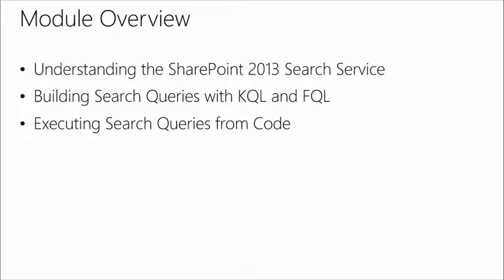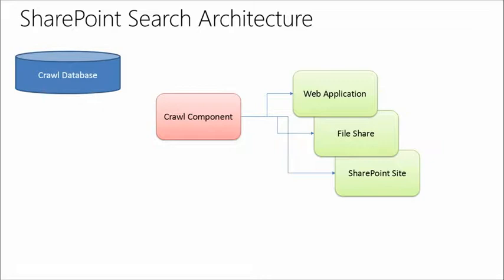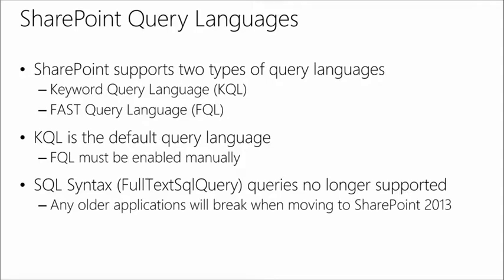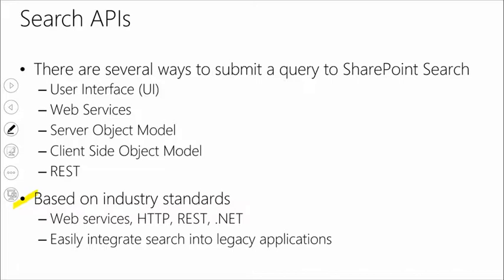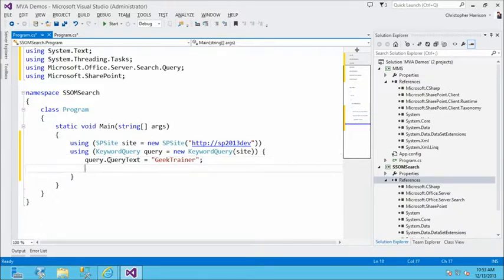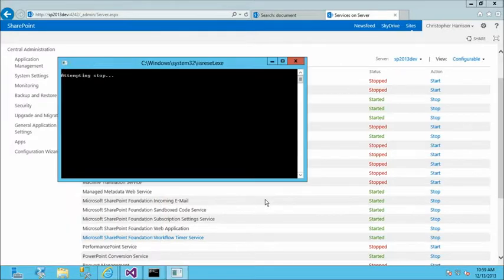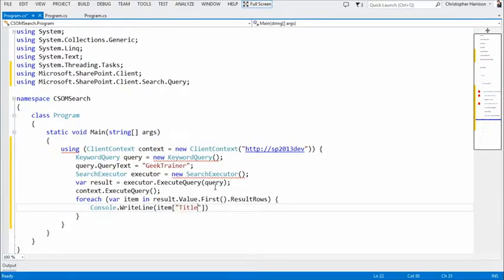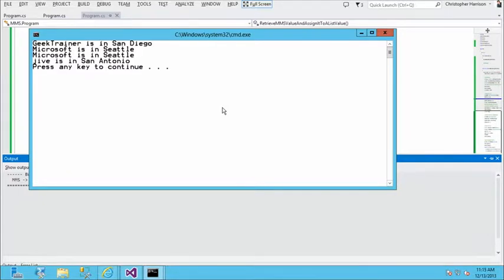02 - Developing SharePoint Server Advanced Solutions - Interacting with SharePoint Search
2-In this module, we'll talk about understanding SharePoint 2013 search, building queries, and executing queries from client-side code.